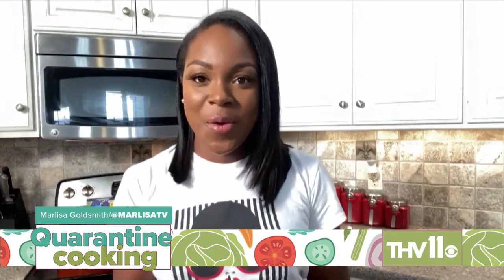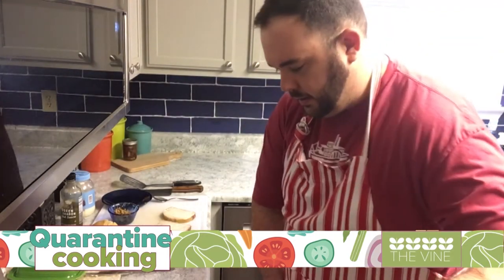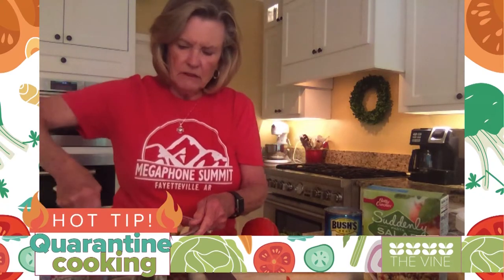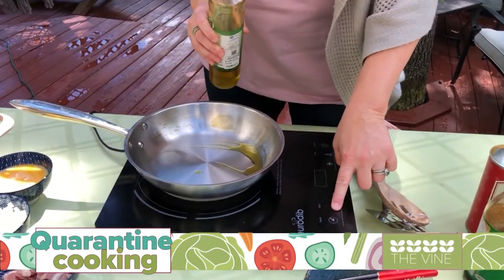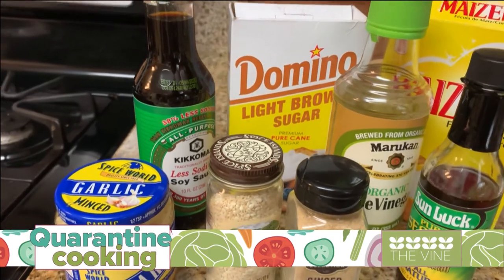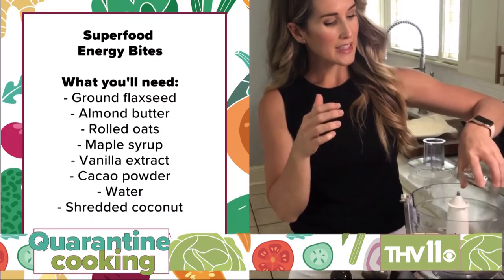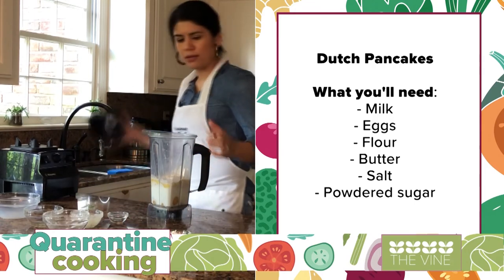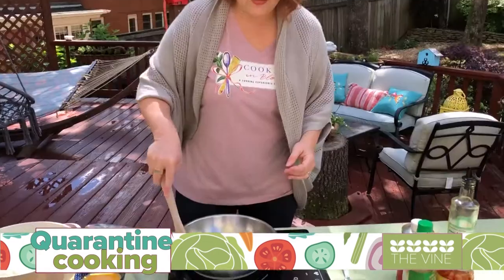Quarantine Cooking w/ Marlisa & Laura!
The COVID-19 quarantine has us all looking for new activities and hobbies while we stay at home. For many people, that new hobby has become baking and cooking!